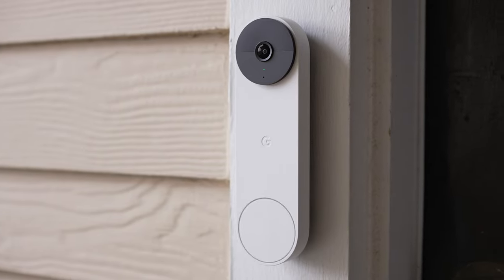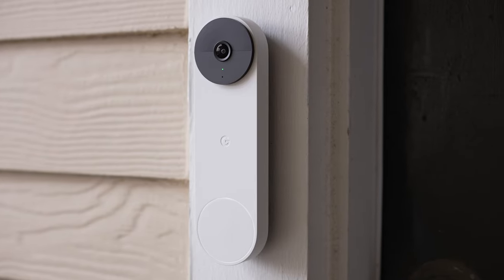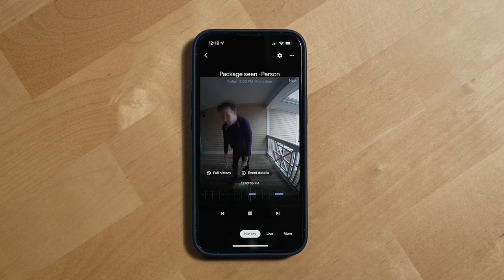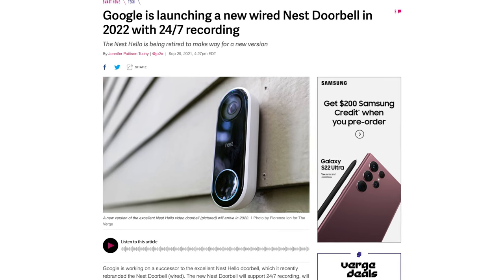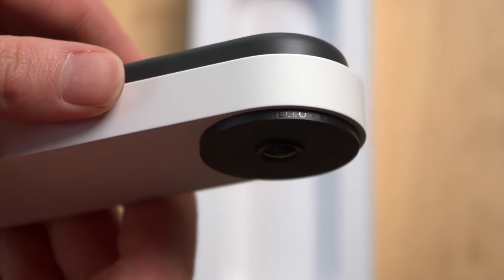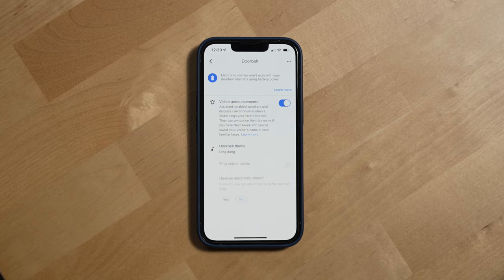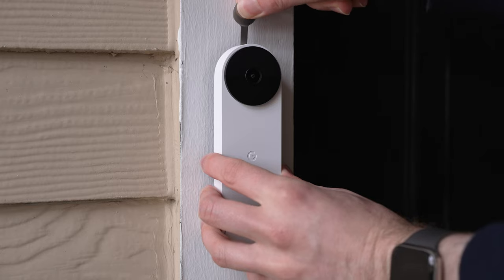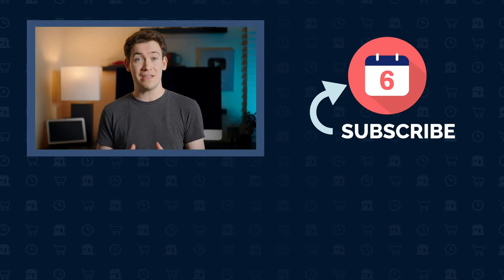Google Nest Doorbell (battery) Review - 6 Months Later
Long term review of the Google Nest Doorbell (battery) after 6 months of use, the top features, how it compares to competitors, how long the battery lasts and if we recommend it.

💻 Signup for our Free Monthly Newsletter!

• Get a recap of everything we publish each month
• Plus exclusive hot takes and recommendations

Video production equipment we use:

0:00 - Intro
0:22 - Battery Life
1:29 - Activity Zones & Events
2:59 - Nest Aware & Familiar Faces
3:39 - Nest Display Integration
4:01 - Nest Doorbell Design
6:17 - Choosing a Chime
6:41 - Setup Experience
7:21 - Recommendation
I
6 Months Later Amazon storefront

The Google Pixel 6 Pro, shown in this video was provided to the channel by Google.